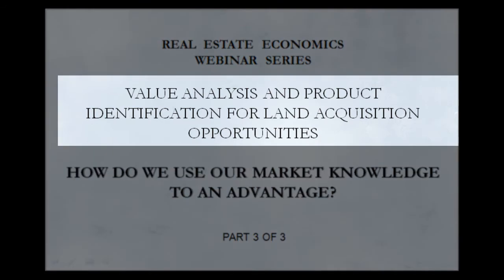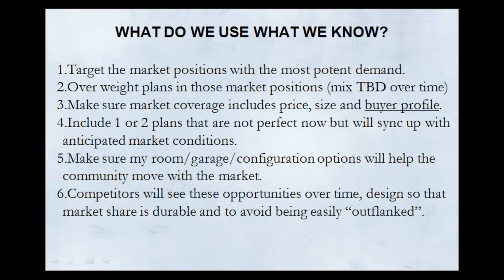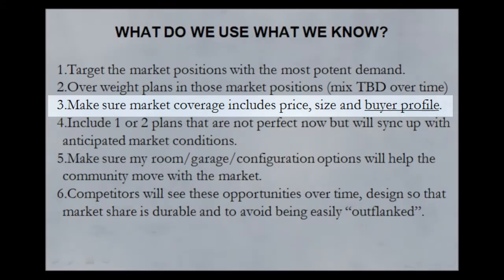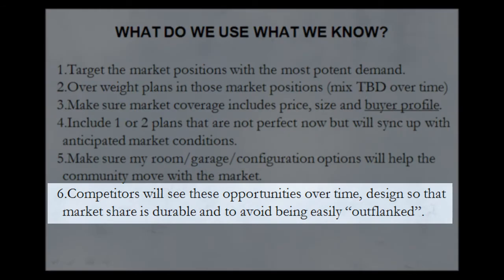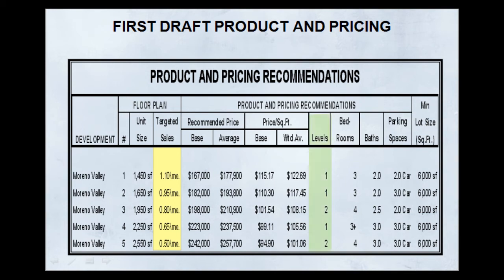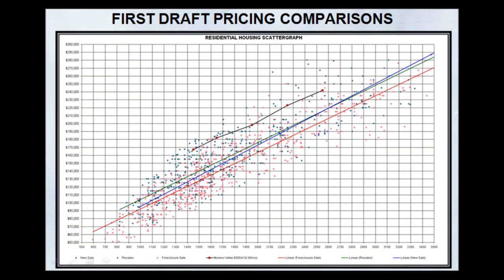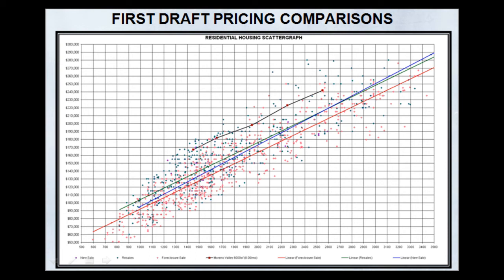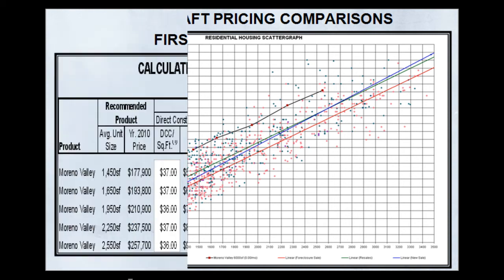Using Market Knowledge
Overview of the Market Analysis gathered from the Housing Transaction Report to create a desired product identification sample stating the appropriate product for the new housing market absorption. Moreno Valley MSA Part 3 of 3 in the Value Analysis & Product Identification for Land Acquisition Opportunities.